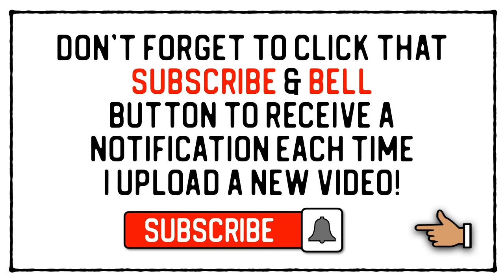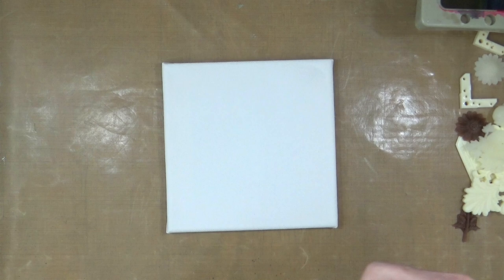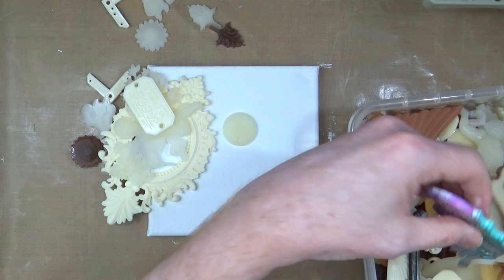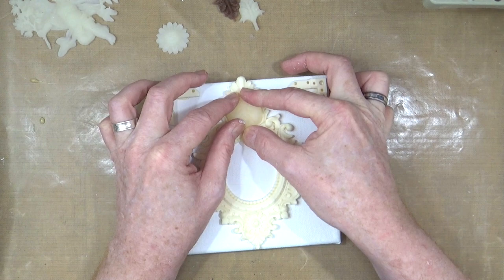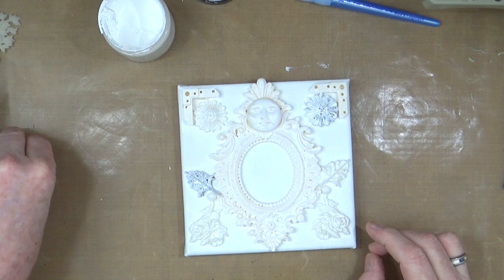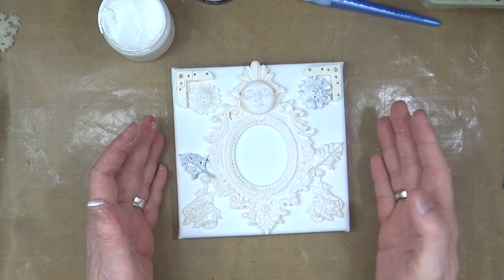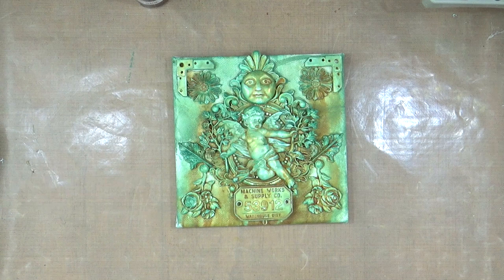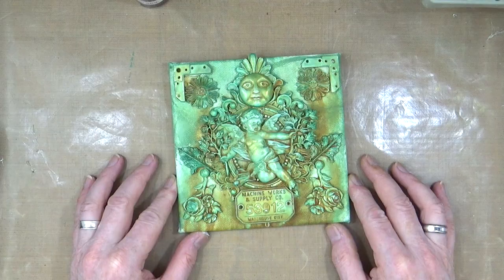ArtsyTrio YouTube Video Hop - Moodboard #7 Mixed Media Mini Canvas.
Today I'm taking part in our 7th ArtsyTrio YouTube Video hop with Gina Ahrens & Bea Grob. This month it's my turn again to create the moodboard and I've decided to create a 6" mini mixed media canvas using up some cast resin pieces from my stash.